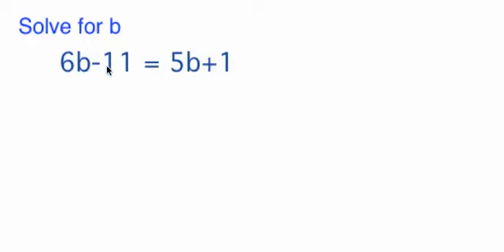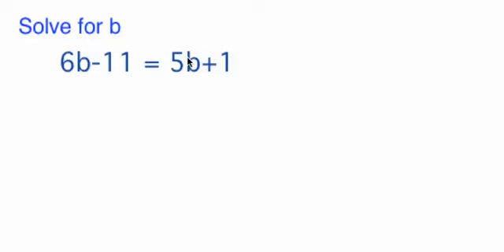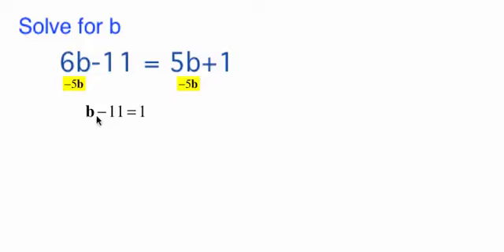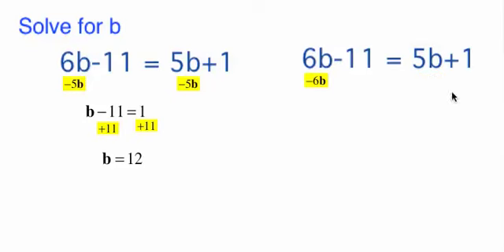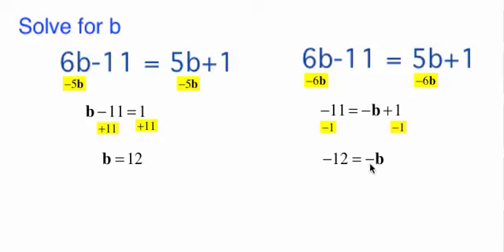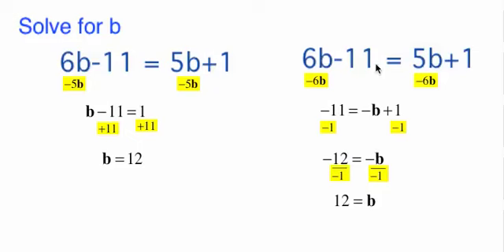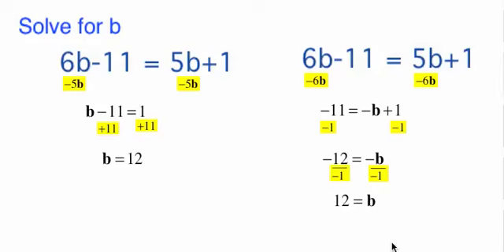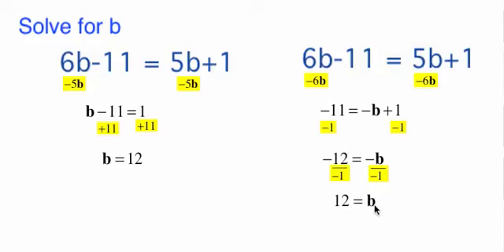Level 2: Solving equations with variables on both sides of the = sign.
Level 2: Solving equations with variables on both sides of the = sign. From the Equations Math Program.